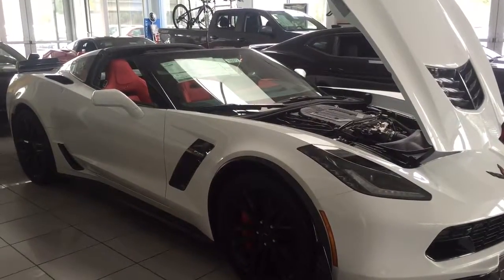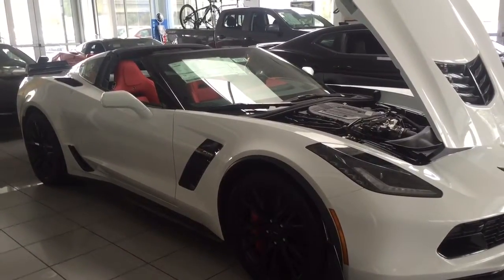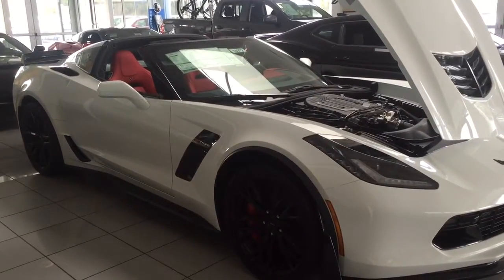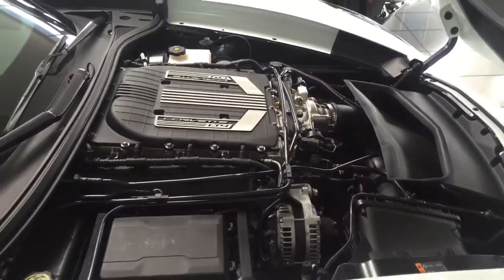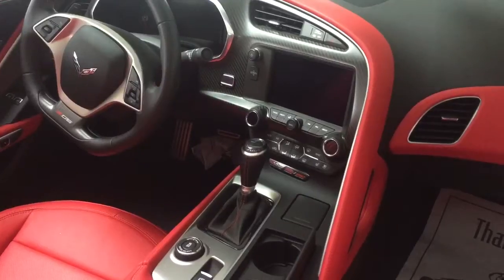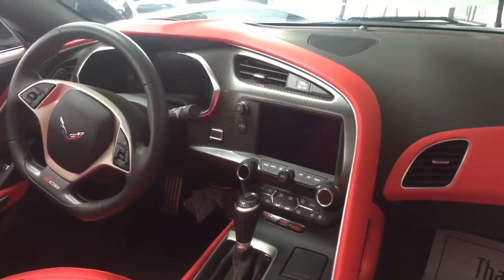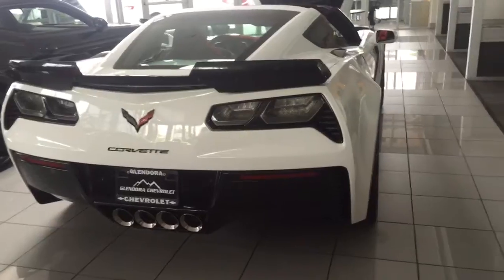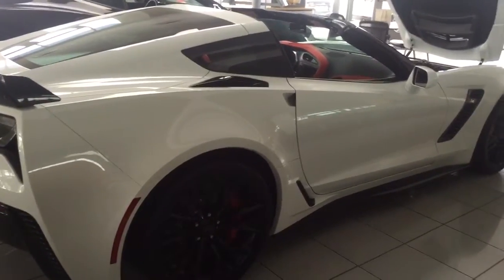Robert 2016 Corvette at Glendora Chevrolet